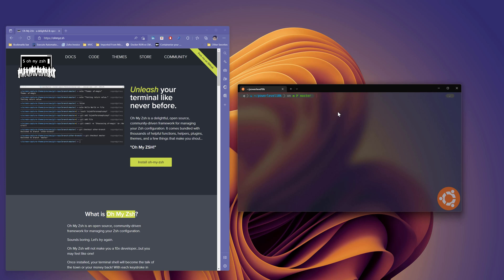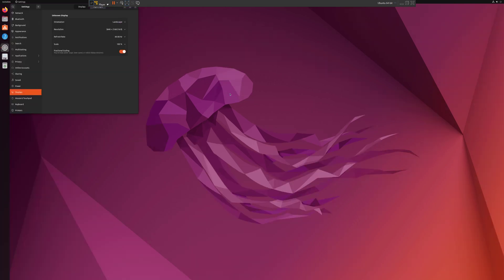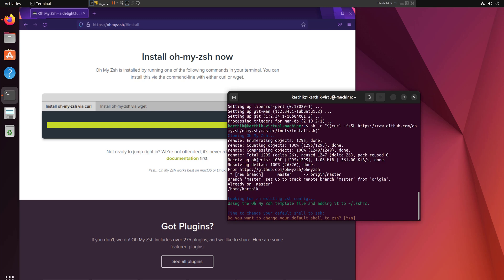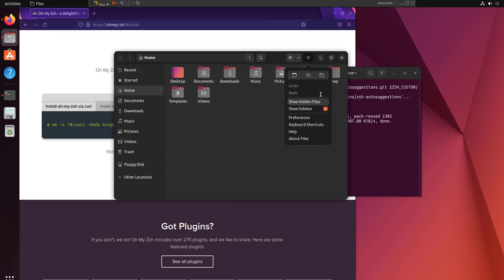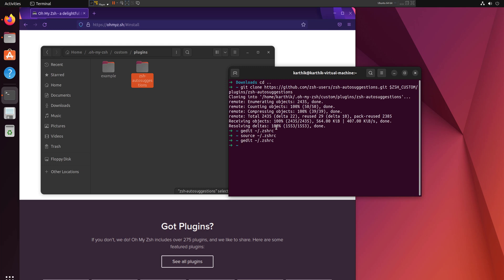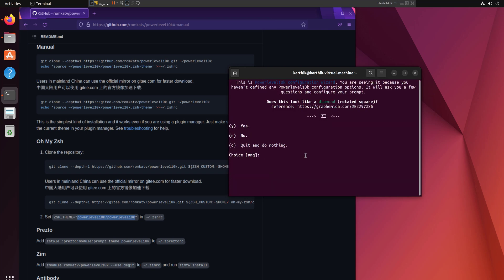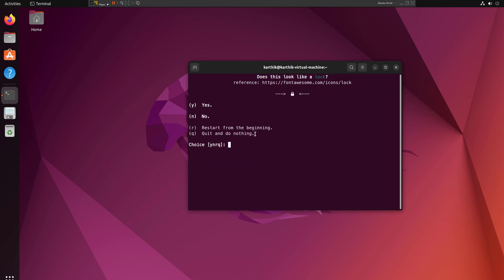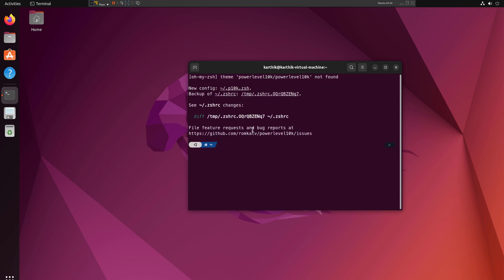Customizing Linux Terminal with ZSH along with useful plugins ⚡️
In this video, we will discuss customizing Linux Terminal with ZSH along with useful plugins like ZSH AutoComplete.